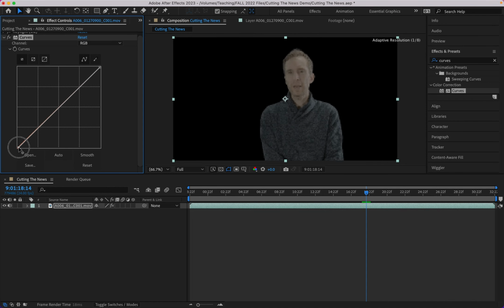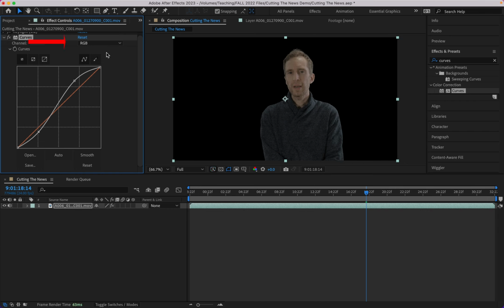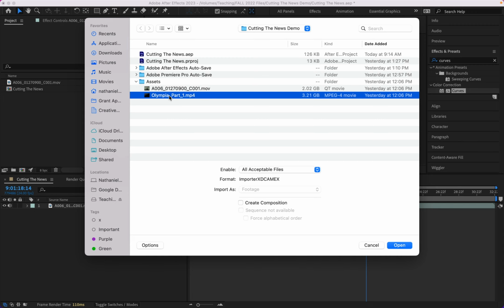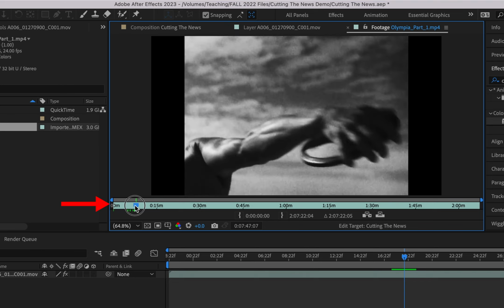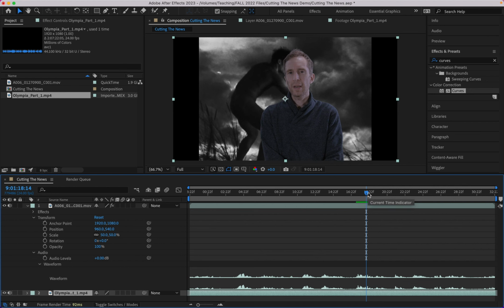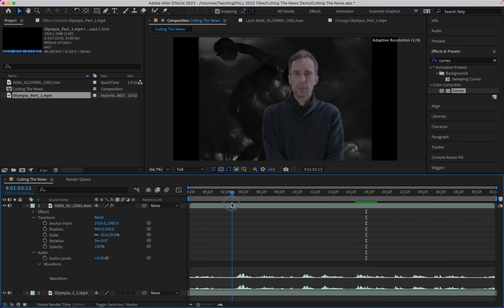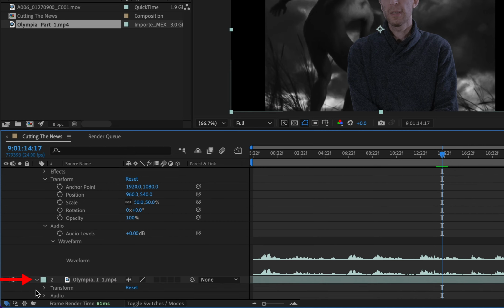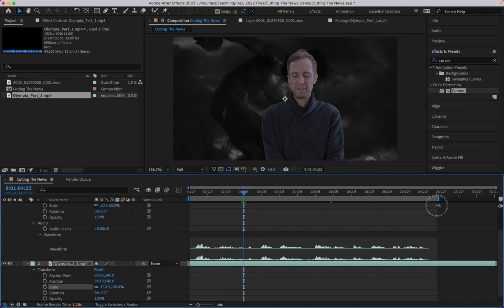After Effects for VFX: Color & Background